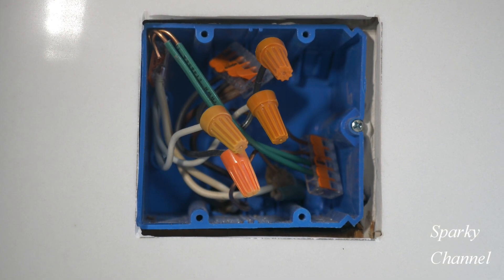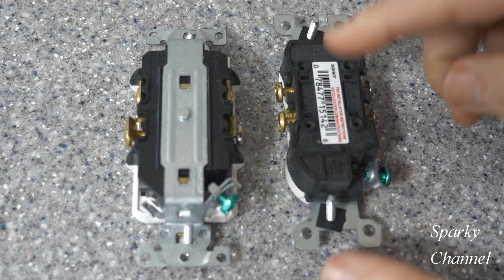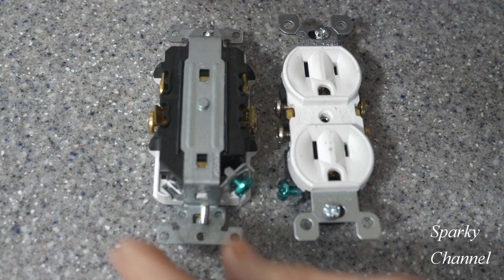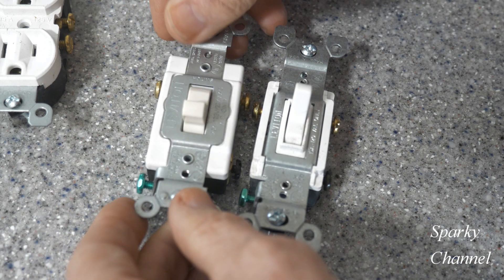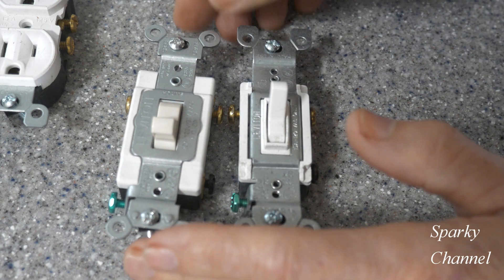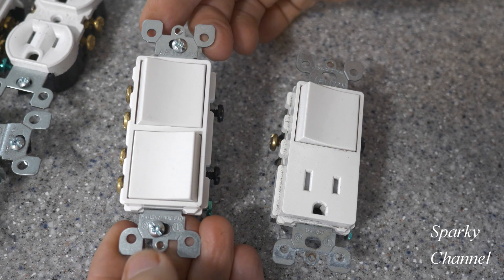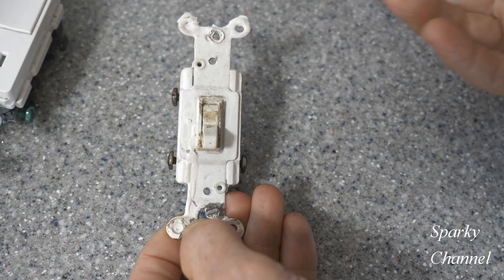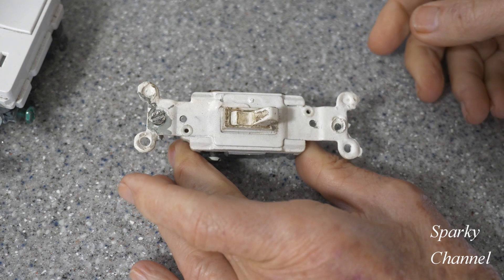Receptacle Strap or Yoke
Leviton 5627-W 20 Amp, 120/277 Volt, Decora Single-Pole / Single-Pole AC Combination Switch, Commercial Grade, Grounding, White: Amazon

Leviton 5691-2W 15 Amp, 120/277 Volt, Decora Plus Rocker Single-Pole AC Quiet Switch, Commercial Grade, White: Amazon

Leviton T5833-W 20-Amp Type-C USB Charger/Tamper Resistant Receptacle, White: Amazon

Klein Tools RT250 GFCI Outlet Tester with LCD Display, Electric Voltage Tester for Standard 3-Wire 120V Electrical Receptacles: Amazon

Fluke 1AC-A1-II VoltAlert Non-Contact Voltage Tester, Pocket-Sized, Voltage Detection Range 90 V to 1000 V AC, Audible Beeper, Silent Mode, Includes Batteries And 2 Year Warranty, CAT IV 1000 V Rating: Amazon

Used in the video: Wiha 1000V 7 Piece Insulated SlimLine Precision Pop Up Screwdriver Set: Amazon

Used in the video: Klein Tools LBL100 Laser Level with Level Bubble Vials, Magnetic, 3-Vial with Leveling Base, Laser Line and Laser Spot, Orange: Amazon

[10 Pack] BESTTEN 1-Gang Screwless Wall Plate, USWP6 Pure White Series, Decorator Outlet Cover, H4.69” x W2.91”, for Decor Switch, Dimmer, GFCI, USB Receptacle: Amazon

WAGO 221-2411 Wire Connectors, Inline Splicing Connectors, 14-18 AWG, 221 Series Lever Nuts Assortment with Case (Pack of 10)

Ideal 30-1042 SpliceLine In-Line Wire Connectors (Box of 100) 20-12 AWG Solid, 16-12 AWG Stranded: Amazon

Ideal 30-644J Twister PRO 344 Wire Connector, Red/Yellow, Jar of 500: Amazon

Ideal 30-643J Twister Proflex Mini Wire Connector, 500/Jar: Amazon

50PK - Ideal in-Sure 2-Port, 34 Red Non-Twist 2 Conductor Connector for Solid, Stranded, and Tin Bonded Wire: Amazon

Gardner Bender, Red 10-PC2 PushGard 2-Port Push-In Electrical Wire Connectors, 22-12 AWG Solid, 100 pk, 100 Pack: Amazon